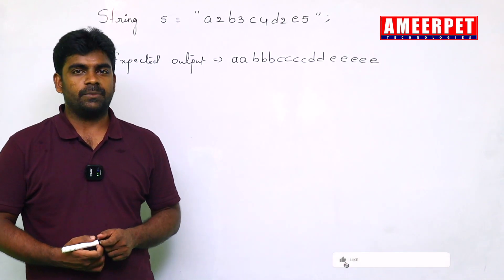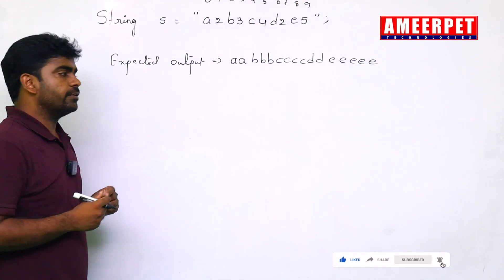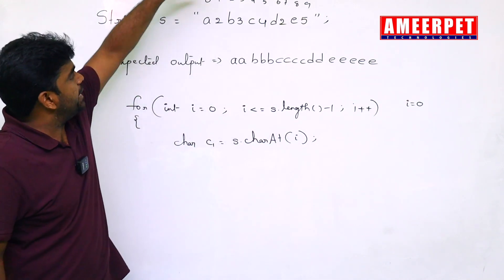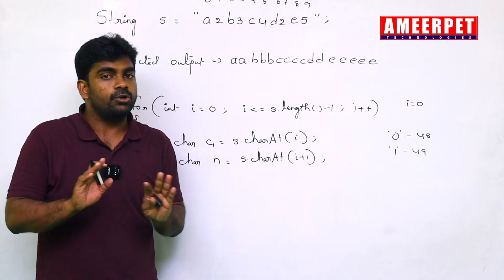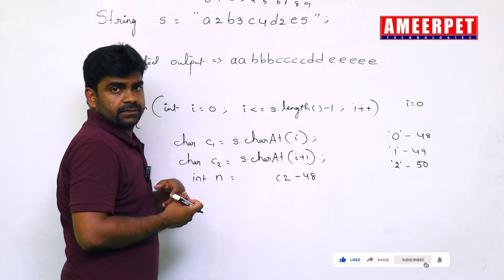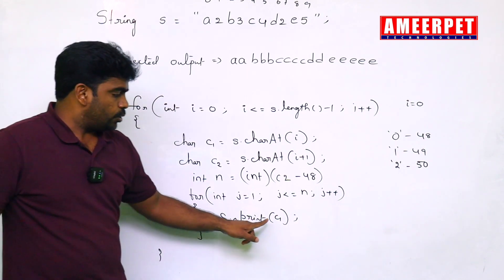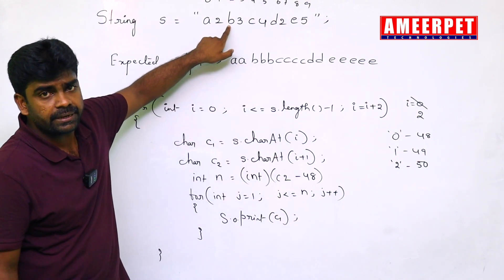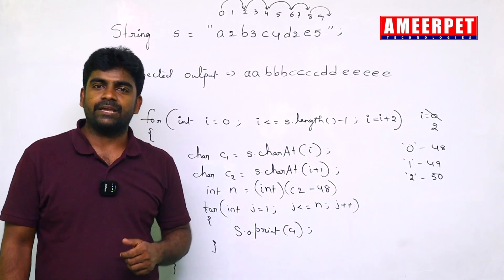Generate Output String from Given String | By Srinivas | Ameerpet Technologies